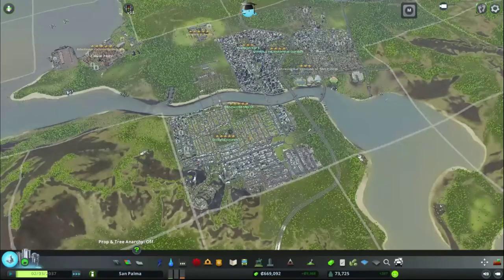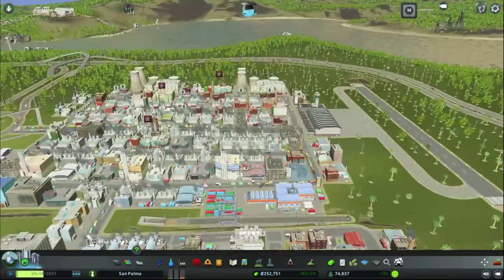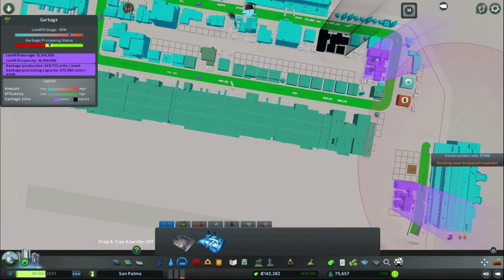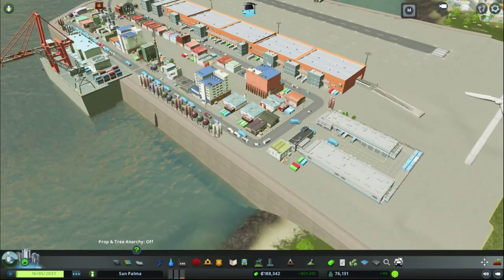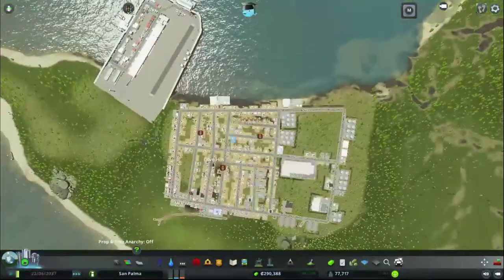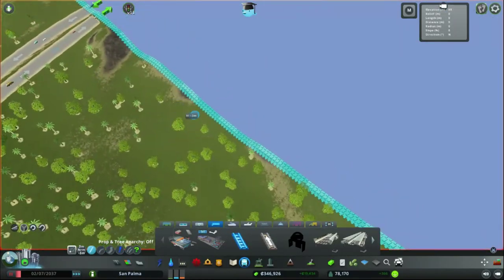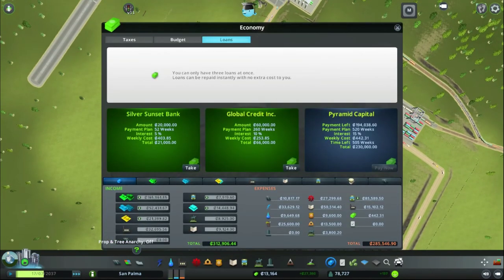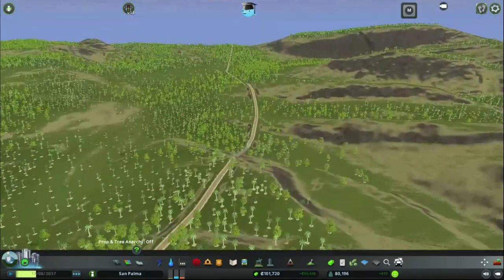2020 city #16 extreme cargo; cities skylines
today we added a cargo airport hub and unlocked the whole map with some mods we added some outside train connection to the city. hope you guys enjoy like, subscribe, and hit that bell

 🔹Partnership;
44 Views - Aug 8, 2023
LIVE STREAM; MON,WED,FRI,SAT @7pm EST
 VIEWER SHOUTOUT;
  🔹Newest sub; Simone Joseph
  🔹latest tipper;
  🔹newest discord member;
🔹Support Us;
Amazon Associates;